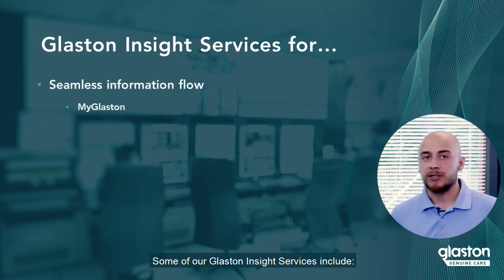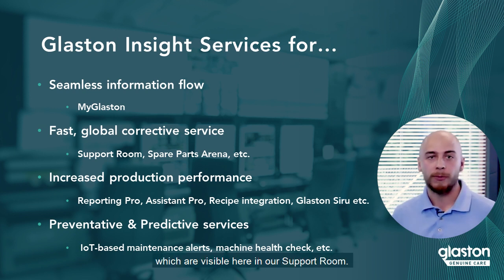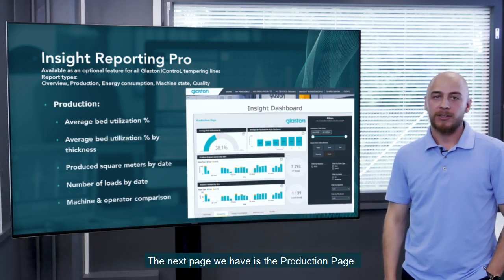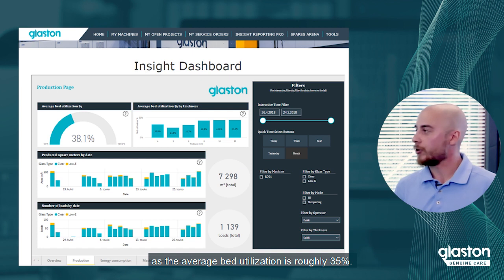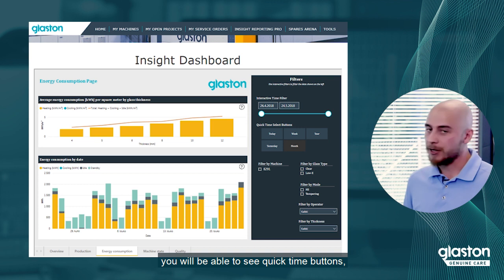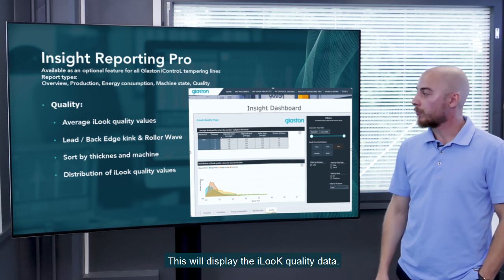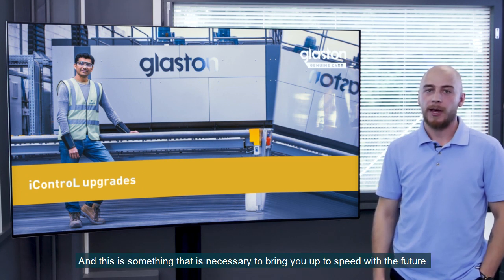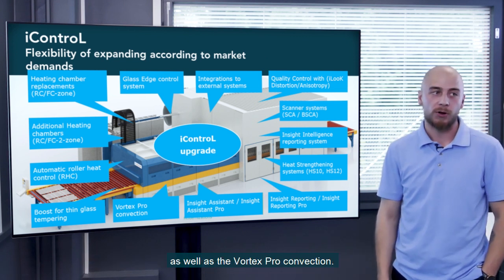Glaston Insight cloud based services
This video is a brief introduction to current Glaston Insight cloud based services.

Glaston develops, designs, manufactures, and delivers glass processing machinery, equipment and services worldwide. Our technology leadership is based on our own research and development; we hold patents for all our significant innovations.